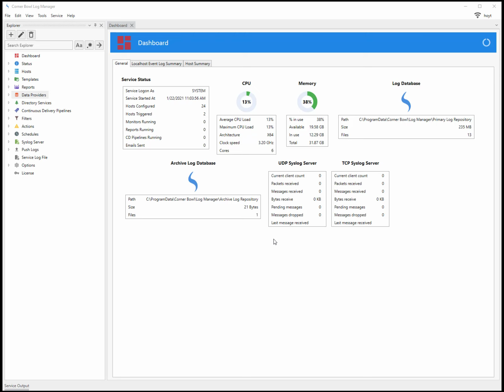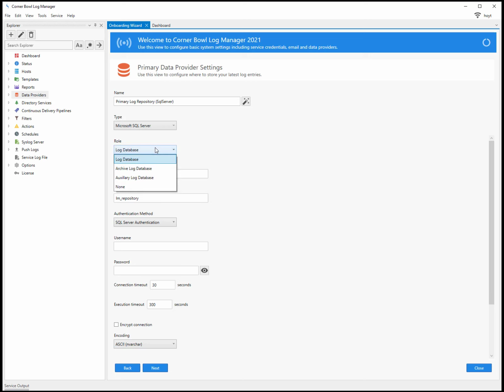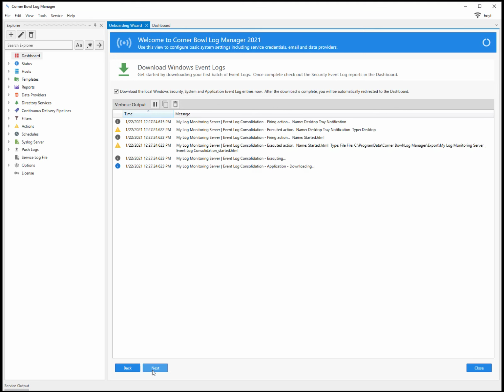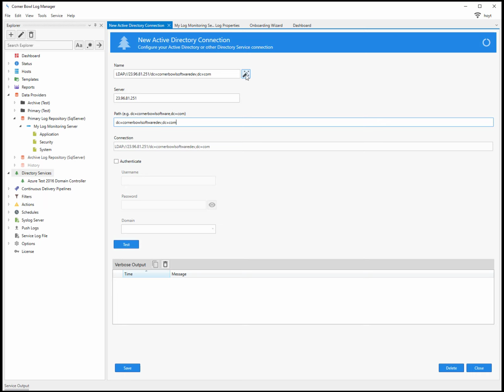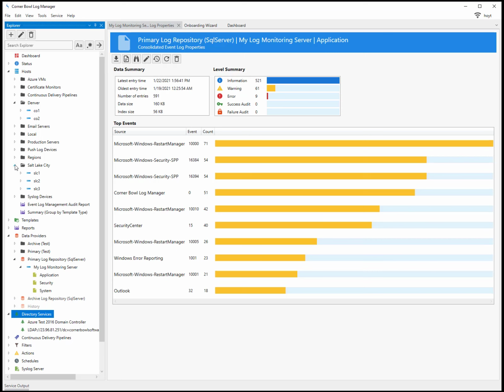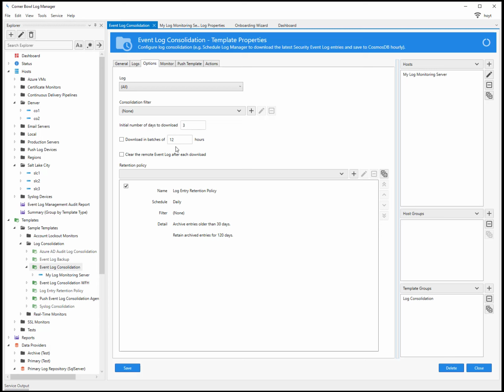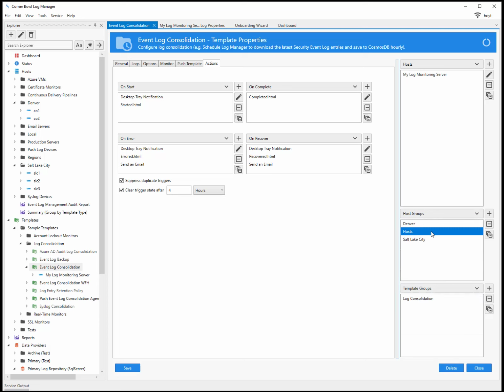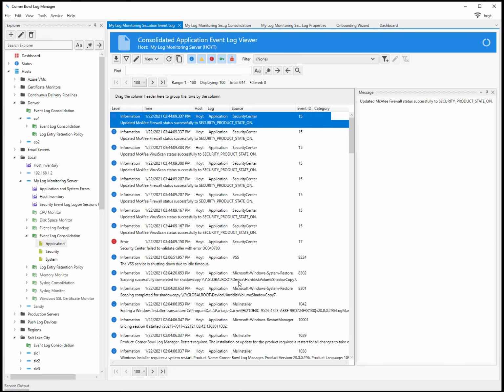Central Security Event Log Consolidation to Microsoft SQL Server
In this video I am going to show you how to configure Corner Bowl Event Log Manager 2021 to consolidate Security Event Log entries from servers listed in Active Directory to a central SQL Server database.

What is Event Log Manager?
It is...
an enterprise class Centralized Windows Event Log Management Software Tool
a Centralized Log Consolidator
a Real-Time Windows Event Log, Syslog and Application Log Monitor Software Tool
a Log Analyzer Tool
a Windows Syslog Server
an Azure Active Directory Auditing Software Tool
Compliance Reporting Software for CJIS, PCI/DSS, HIPAA, SOX, GDPR and CIS Microsoft 365 Security & Compliance with 80+ pre-built reports.
An enhanced Windows Event Log Viewer with advanced search and filter capabilities
Supports Windows Event Logs, Syslogs, text based Application Logs on Windows and Linux, and cloud based Azure Active Directory Audit Logs

What does Event Log Manager do?
Exports Windows Event Logs and Linux System Logs to a central location fulfilling many compliance requirements
Centrally consolidates log file entries to MySQL, Microsoft SQL Server, elasticsearch, CosmosDB or to flat file
Real-Time monitors log files for critical events
Schedules compliance and auditing reports
Sends SMS and email alerts and notifications
Remote executes custom Powershell scripts
Automatically deletes expired centralized consolidated log entries and native log file backups
Discovers new Active Directory servers and workstations then automatically configures log consolidation and log monitoring
Provides a paged view of log entries enabling IT professionals to quickly search, filter and analyze GB sized log files

How does Corner Bowl Event Log Manager do it?
Once harvested, log entries are saved to either a local or offsite log repository. Event Log Manager provides you with 5 different methods to centralize your log entries including MySQL, Microsoft SQL Server, elasiticsearch and CosmosDB. Don't worry, out-of-the-box Event Log Manager saves data to it's own flat file system format getting you up and running without any required 3rd party integration.